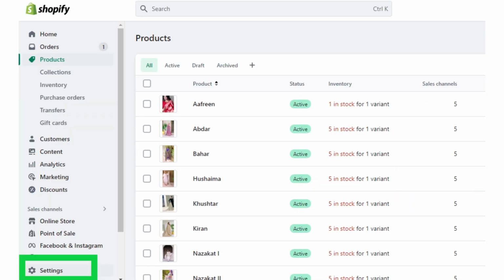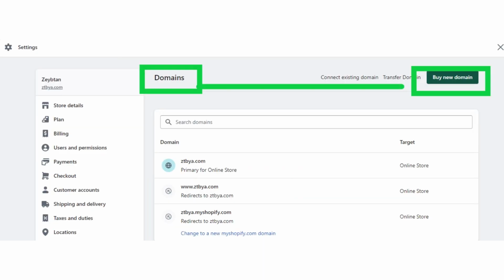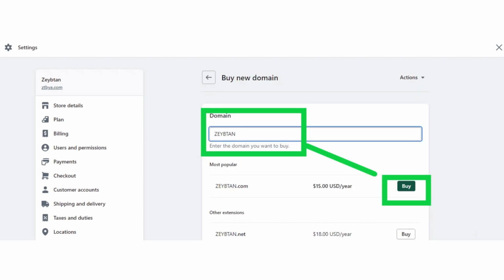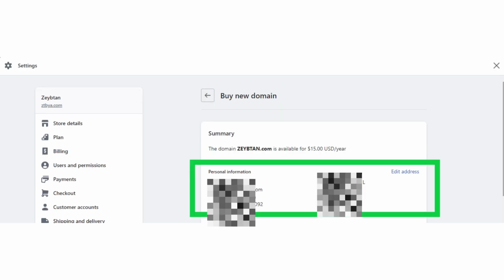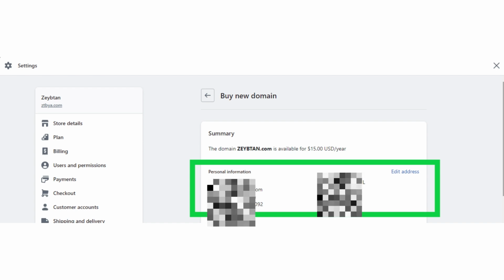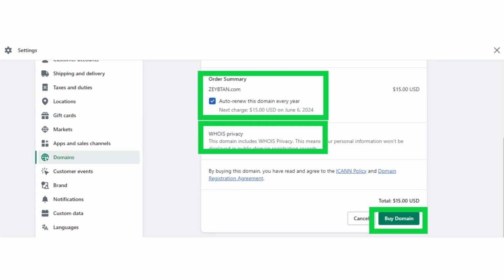How To Buy a Domain Name For Your Store Shopify (A Comprehensive Guide)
In this video tutorial we will walk you through step by step how to buy a domain name for your store shopify? Are you looking to establish a strong online presence for your Shopify store? One essential step is to secure a domain name that perfectly represents your brand. In this comprehensive video guide, we'll walk you through the process of buying a domain name for your Shopify store, ensuring that your customers find you easily and remember your online presence effortlessly.

In this step-by-step tutorial, we'll cover everything you need to know, from understanding the importance of a domain name to registering and connecting it to your Shopify store. Whether you're a seasoned entrepreneur or just starting your e-commerce journey, this video is designed to help you navigate the domain name acquisition process seamlessly.

Key Topics Covered:

Introduction to the significance of a domain name for your Shopify store.
Choosing a domain name that aligns with your brand identity.
Researching domain name availability and brainstorming creative options.
Selecting a reputable domain registrar for purchasing your domain.
Registering your domain name and understanding the registration process.
Configuring DNS settings to connect your domain to Shopify.
Verifying the domain connection and troubleshooting common issues.
Setting up custom email addresses with your domain name.
Tips for optimizing your domain name for search engines and branding purposes.
Best practices for domain name management and renewal.
By the end of this video, you'll have a solid understanding of the domain buying process and the necessary steps to acquire and connect a domain name to your Shopify store successfully. Take control of your online brand and enhance your customers' shopping experience by following our expert guidance in this informative tutorial.

Don't let the domain name registration process overwhelm you. Watch this video and embark on your journey to establish a distinctive and memorable online presence for your Shopify store today!

Let's get started on securing your dream domain name for your Shopify store now!